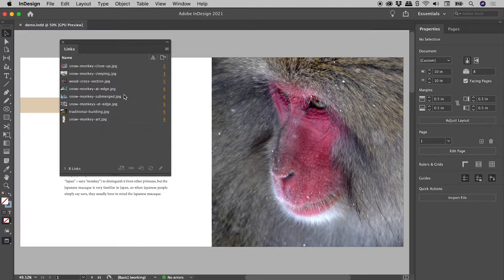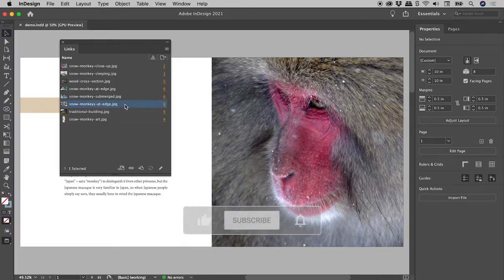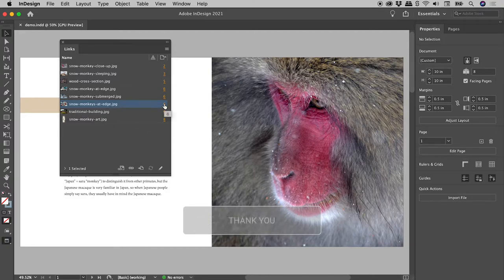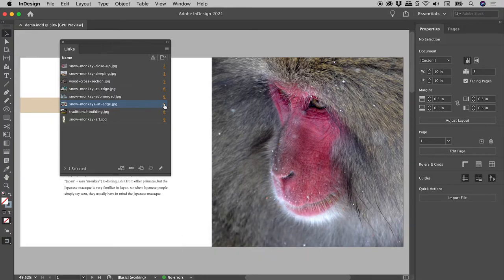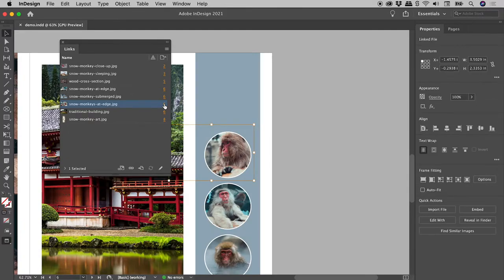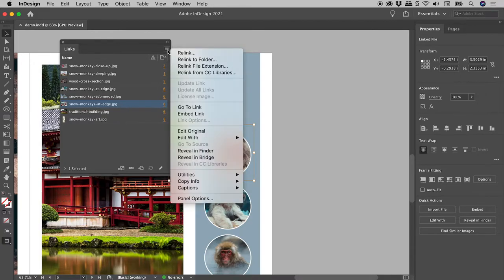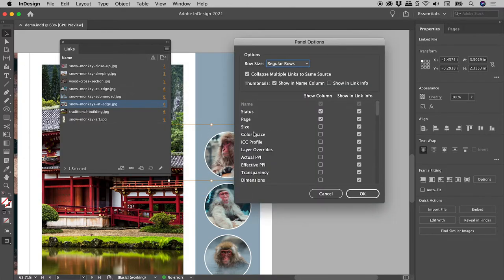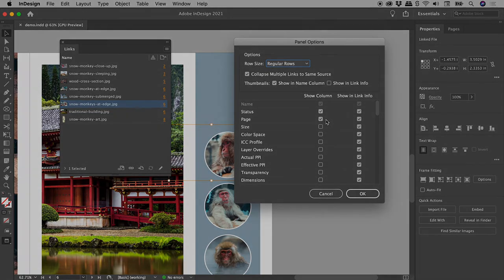How to Find an Image in an InDesign Document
Learn how to quickly jump to any image within an InDesign file of any length. Details below...

Opened through the Window menu, the Links panel shows all of the assets (images) that have been placed into a document. By default, the page each asset is on will be displayed to the right of each file name. This page number is also a link. When clicked, InDesign will jump to that page and select the asset.

In the upper right corner of the Links panel is a menu that contains the entry Panel Options. If the page number is not displaying within the Links panel, turn on the Page option within the Show Column section.

Image by:
orangereebok